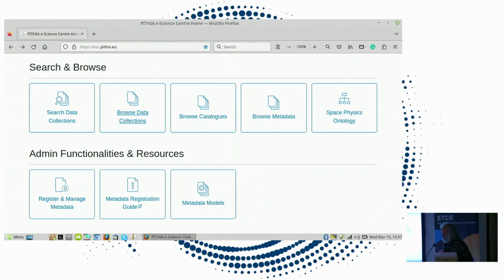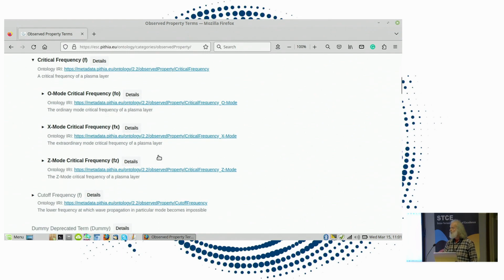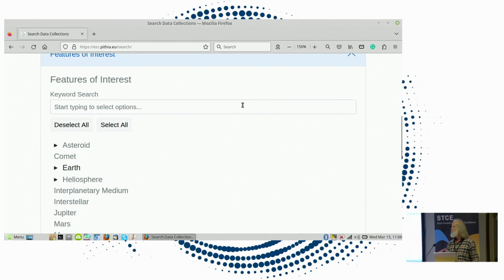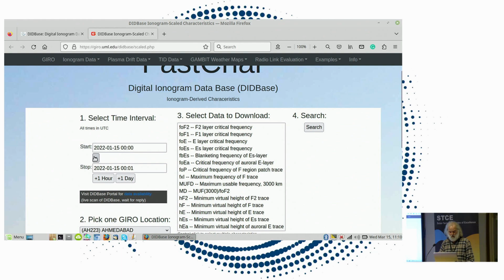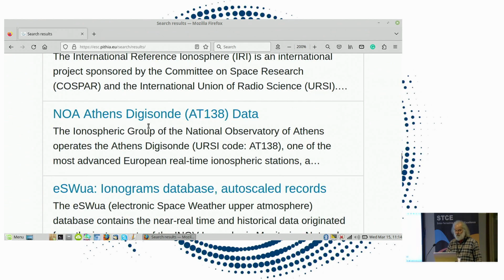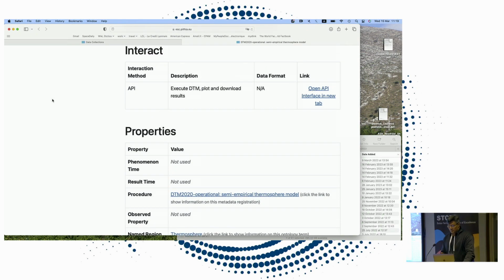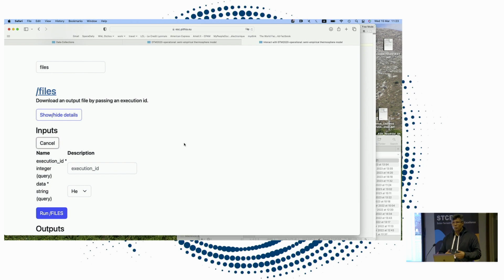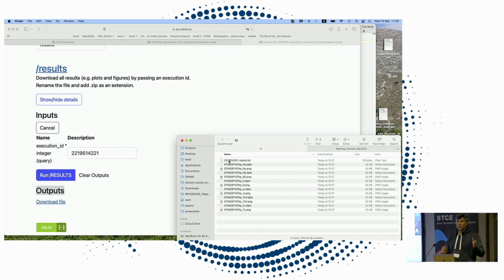PITHIA-NRF ID2 - e-Science Centre Usage Demonstrations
PITHIA-NRF Second Innovation Day - "e-Science Centre Usage Demonstrations":
Session 4 "Demo on Finding Data", Jurgen Watermann (JFWCONSULT)
Session 5 "Demo on Executing a Model", Sean Bruinsma (CNES)